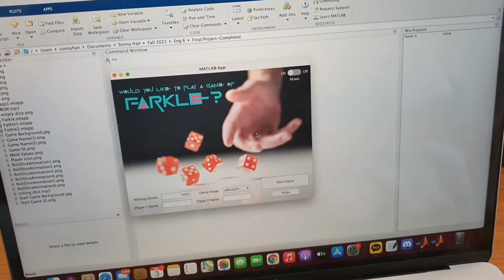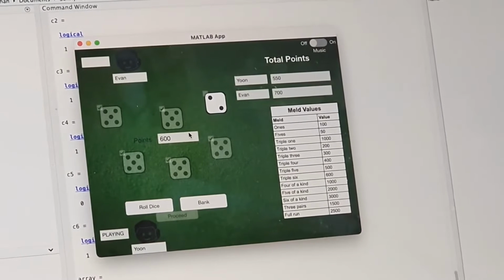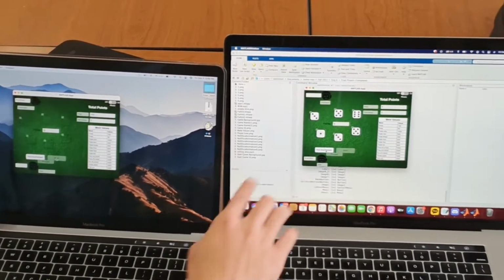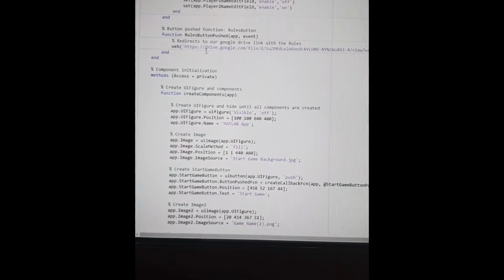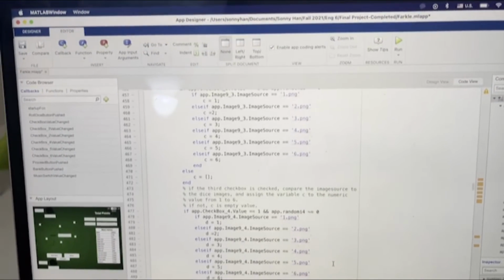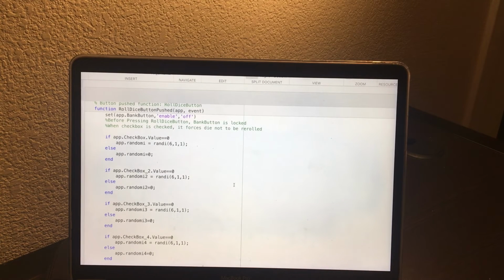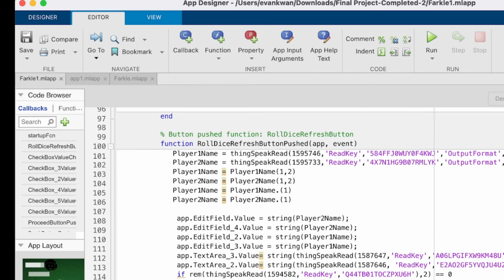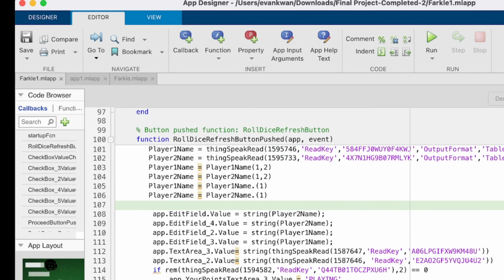ENG 6 Farkle (Team K2)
ENG 6 Farkle Video (Team K2)